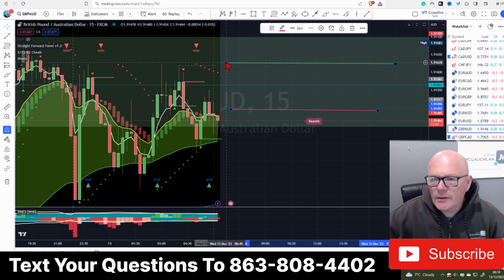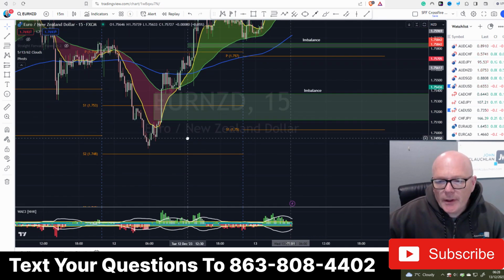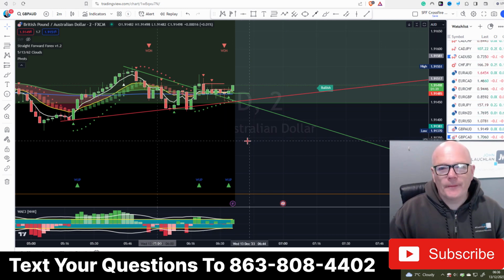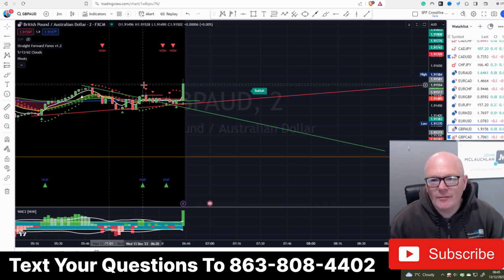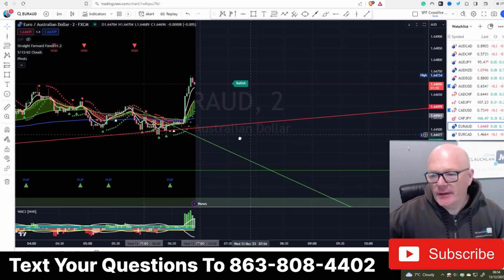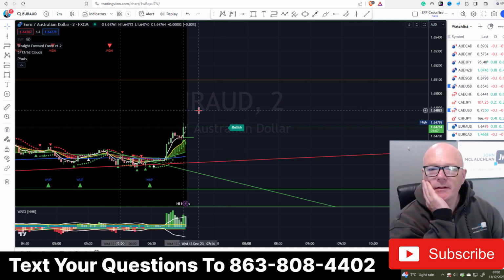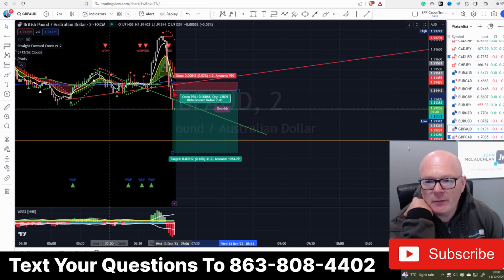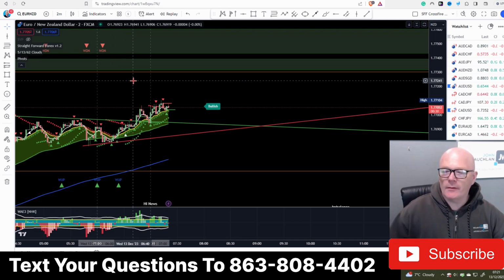Forex Trading The Crossfire Scalping Strategy - Wednesday 13th December 2023 6am UK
This is the 6am forex trading session with EUR/AUD, EUR/NZD, GBP/AUD & GBP/NZD. Watch as I walk you through this Forex scalping strategy using the 2 and 15-minute time frame.

Questions?